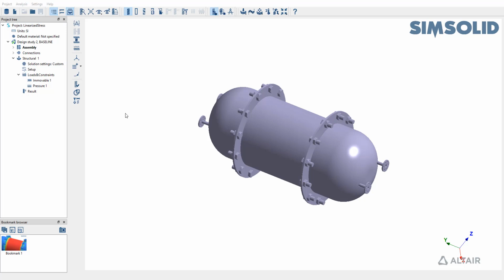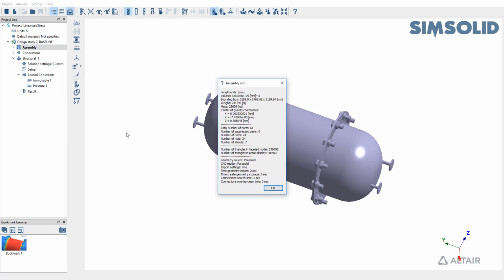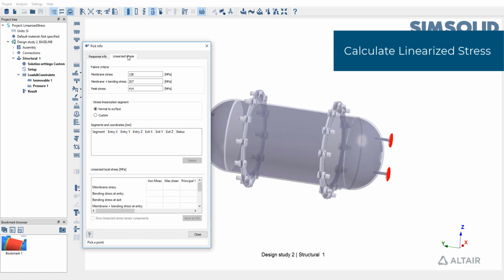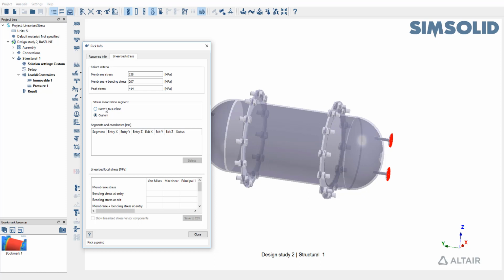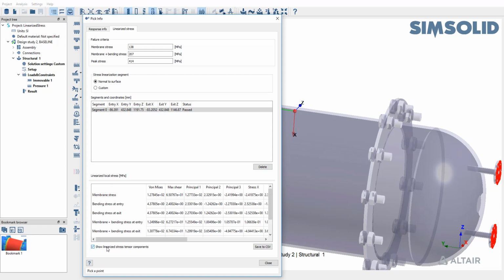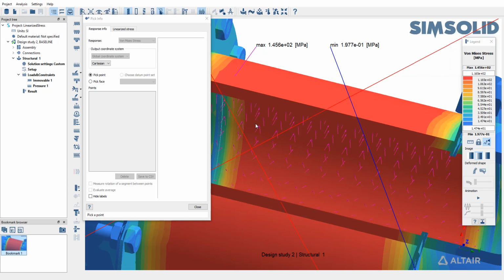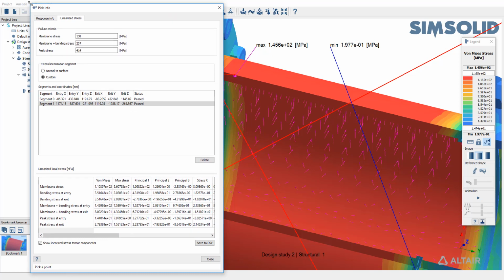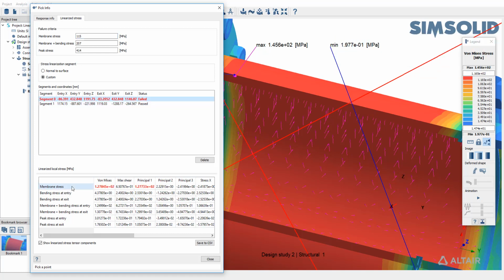Stress Linearization in Altair SimSolid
In this video learn how to calculate linearized stress components after structural analysis in Altair SimSolid. To learn more about SimSolid, the game-changing simulation technology for designers, engineers, and analysts to perform rapid design iterations,